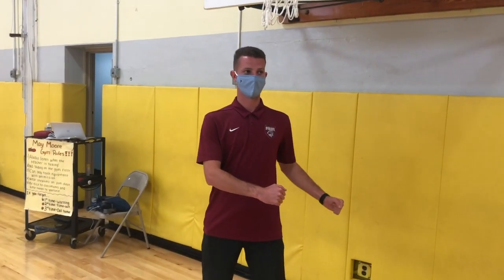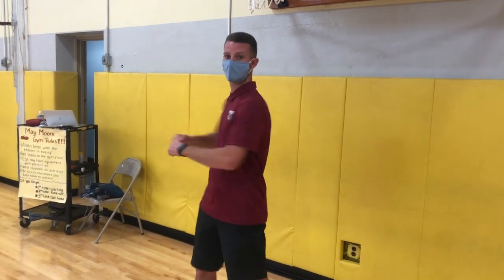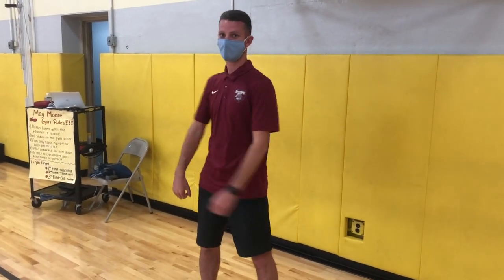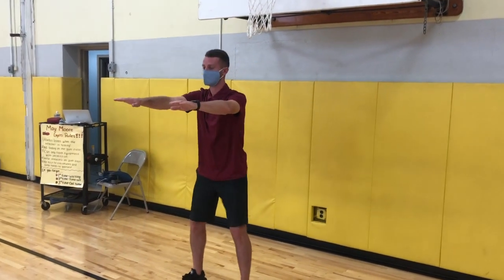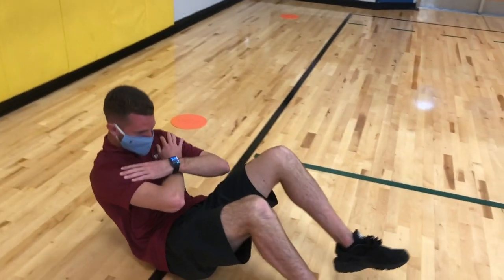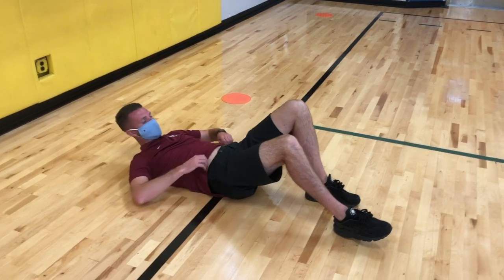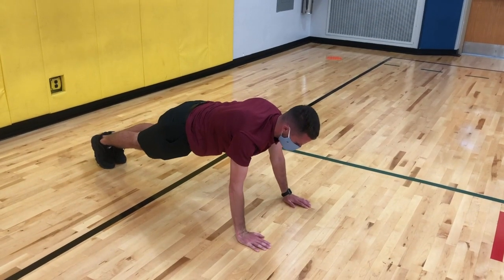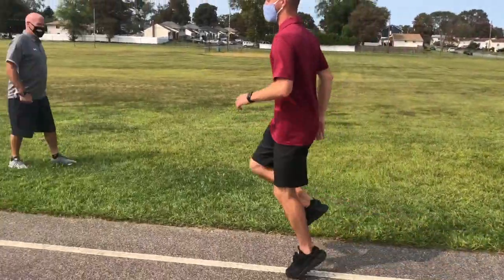WEEK ONE MAY MOORE KIDS PE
This video is for May Moore students